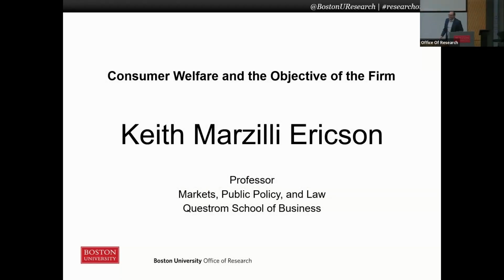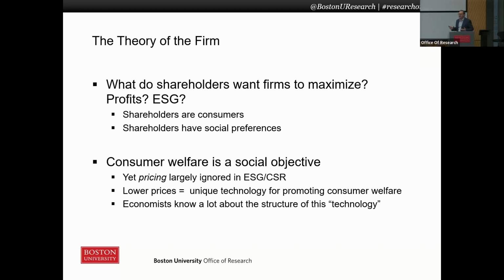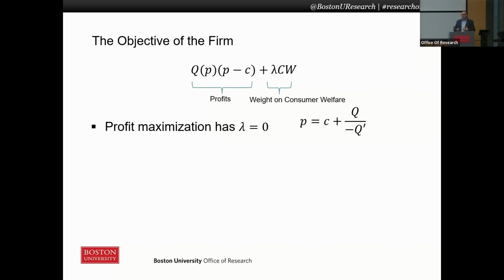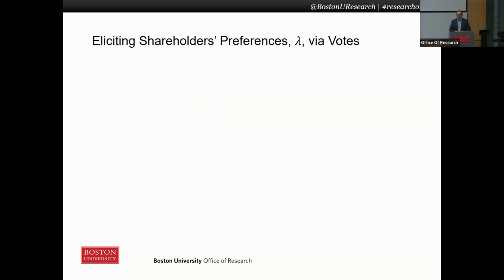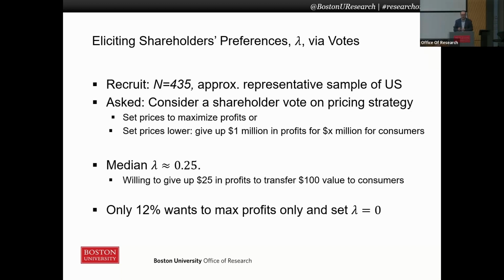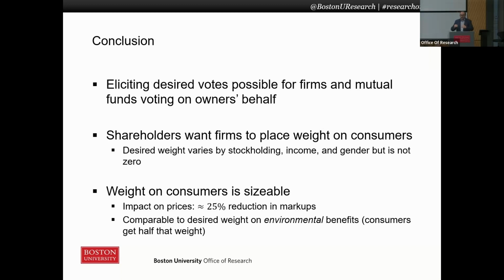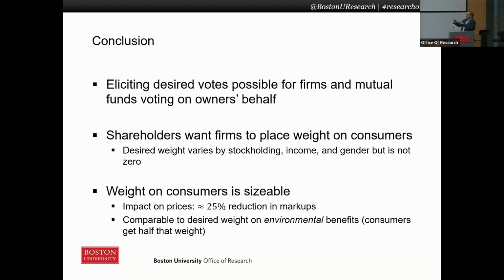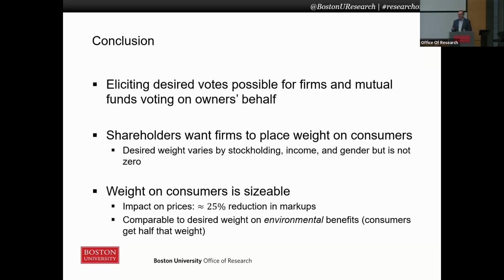Keith Marzilli Ericson: Consumer Welfare and the Objective of the Firm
Keith Marzilli Ericson gives a talk titled "Consumer Welfare and the Objective of the Firm" at BU's Research on Tap event.